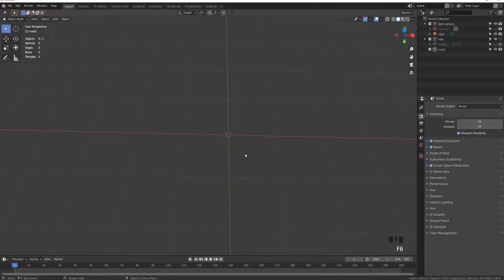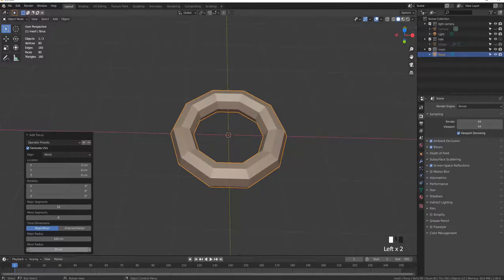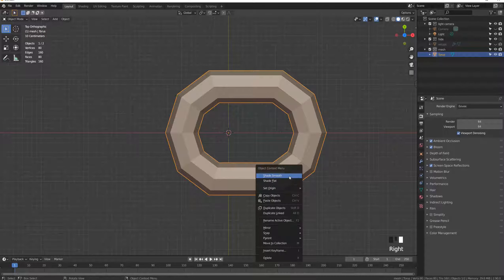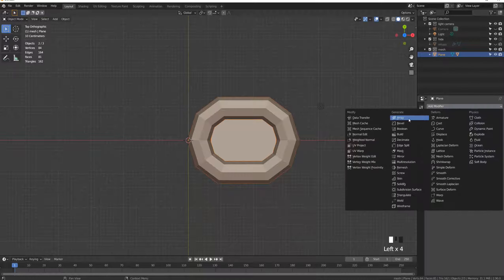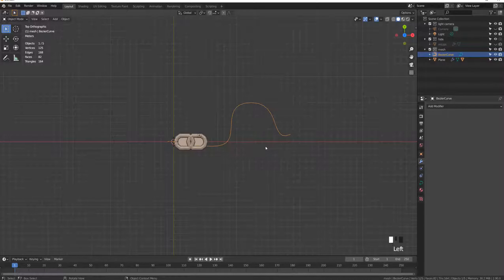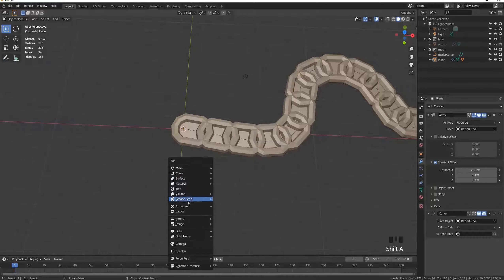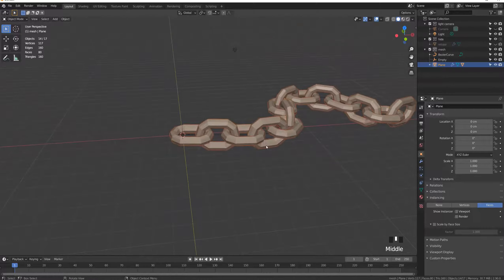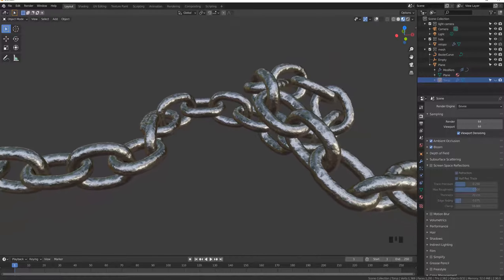Blender tutorial - Chain without distortion using the curve modifier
By simply using the curve modifier, you will get annoying distortions on certain links in a chain.
This distortion can be useful for a string, a pipe or other things, but for a chain it's not desirable.
So I will show you a simple technique to avoid this.
This technique can of course be adapted for other use than a chain.